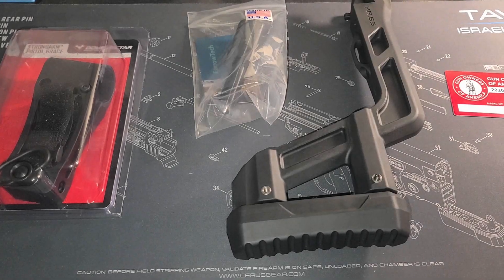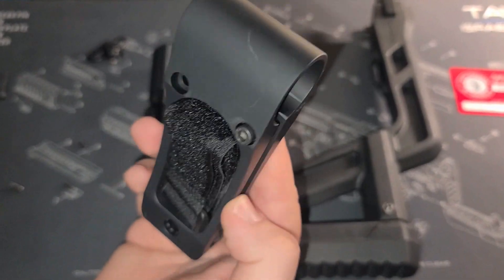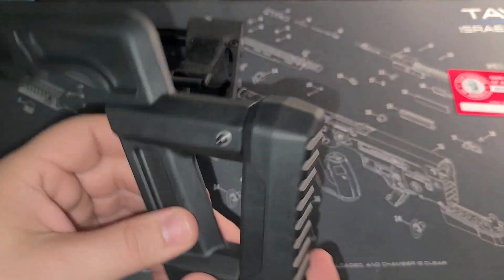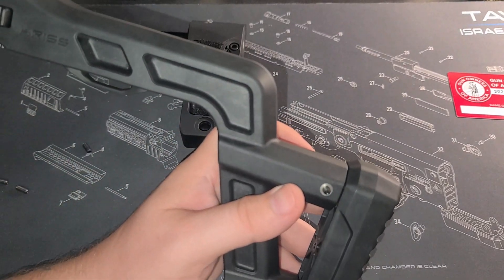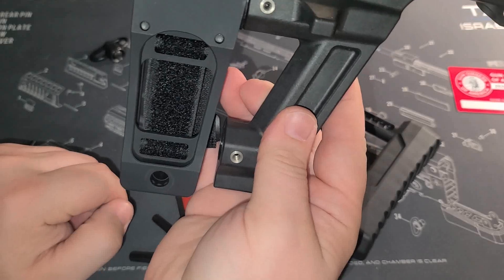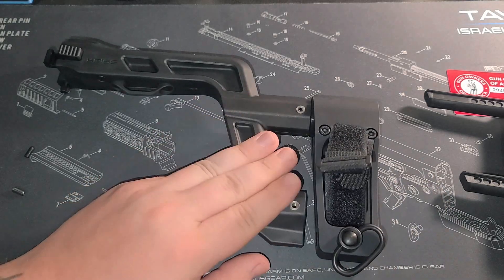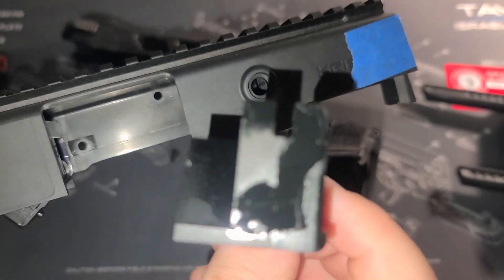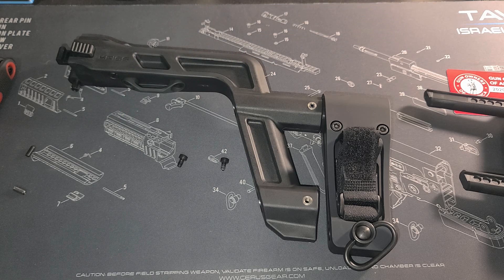Strong Arm Pistol Brace and Adapter Review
Two great accessories for the Kriss Vector!